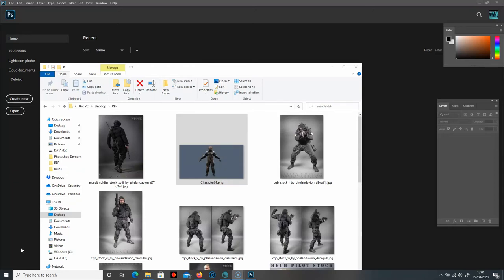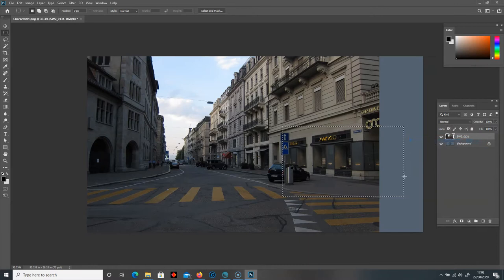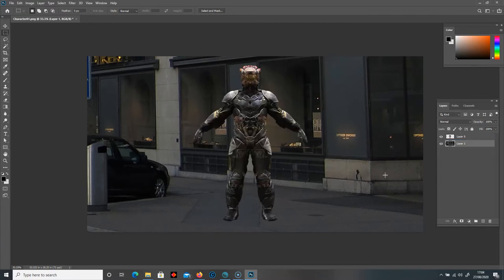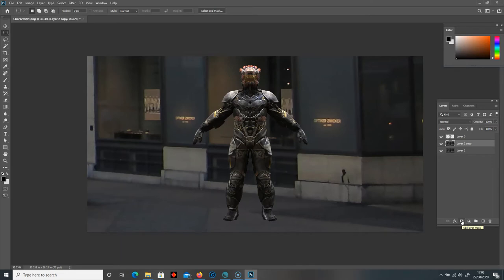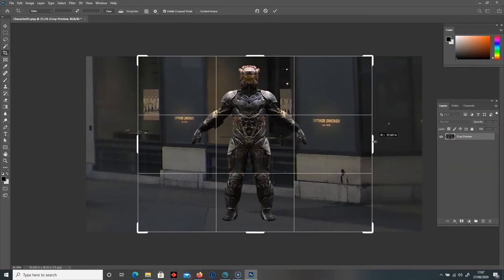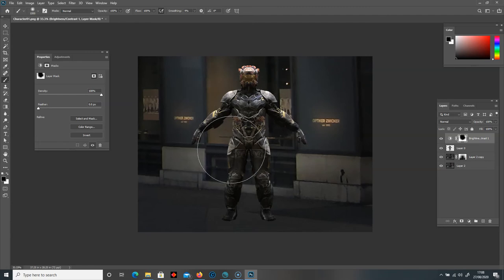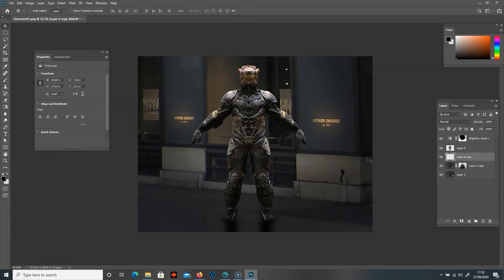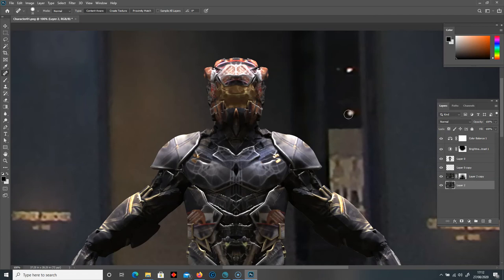3DCoat - Rendering (Part 6)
Final stage of creating this character design. Taking the render into photoshop to add some final touches to your design. Take your time with this!